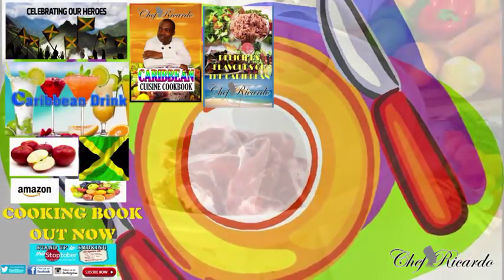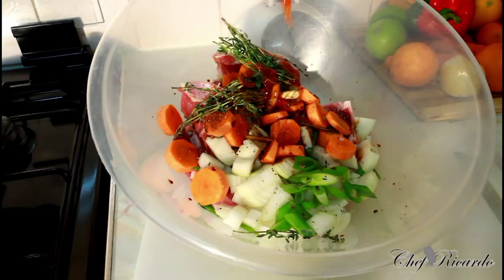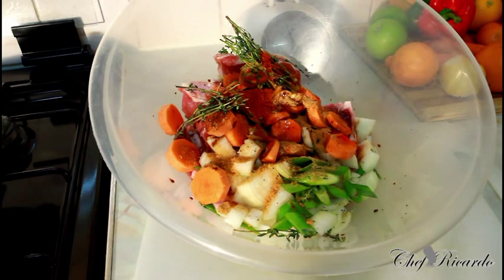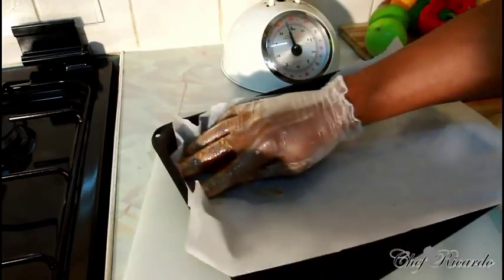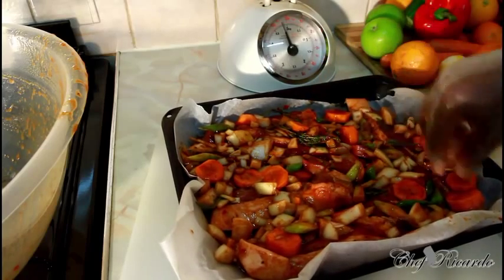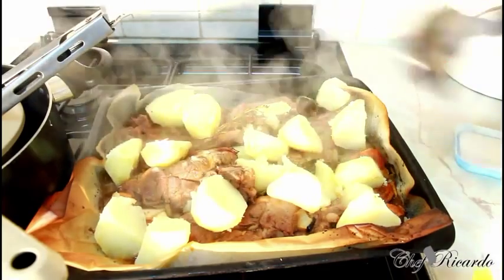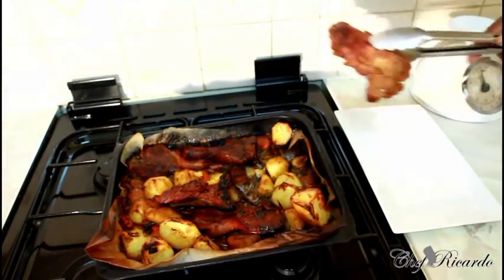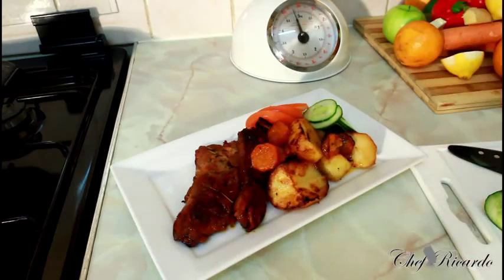Oven Baked Lamb Served With PotatoesOven Baked Lamb Served With Potatoes